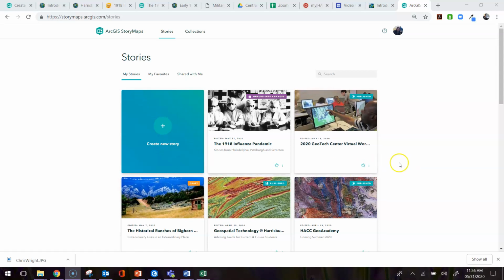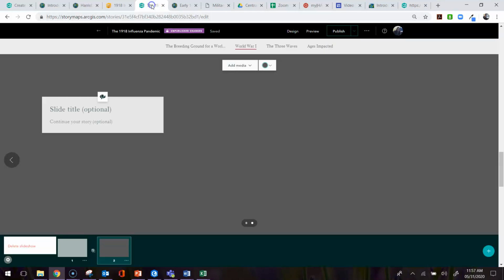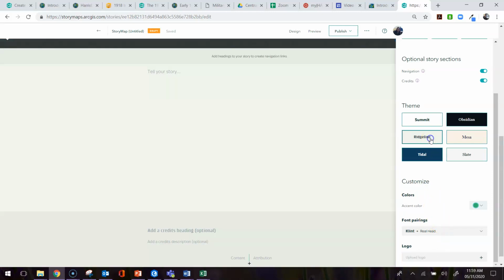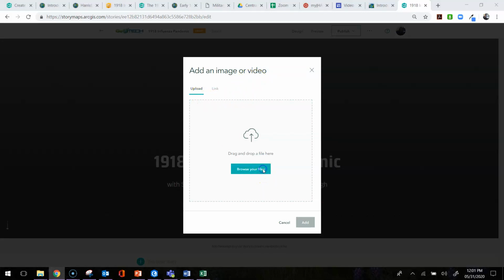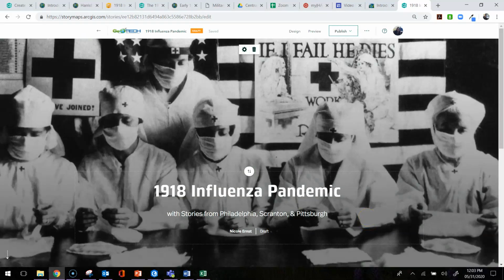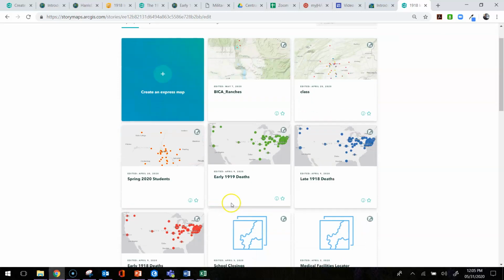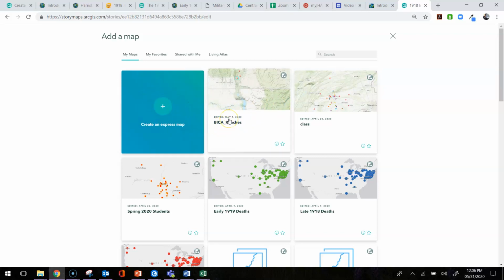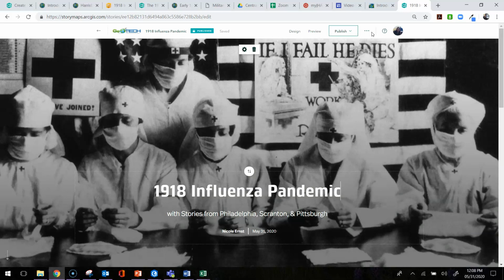A Tour of ArcGIS Story Maps